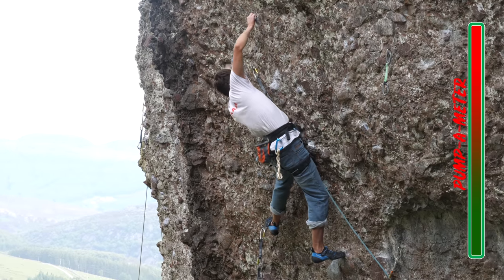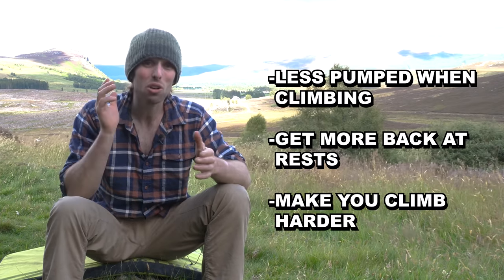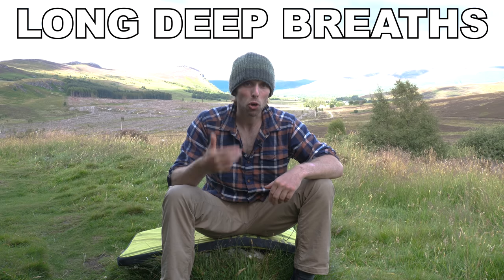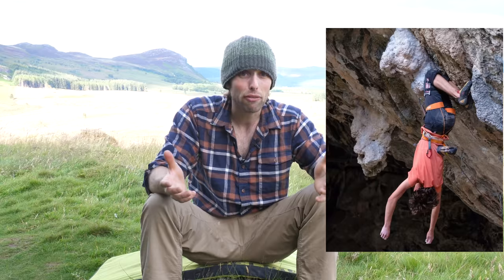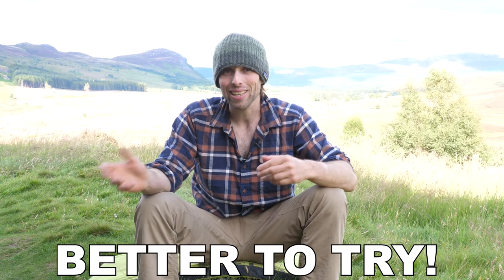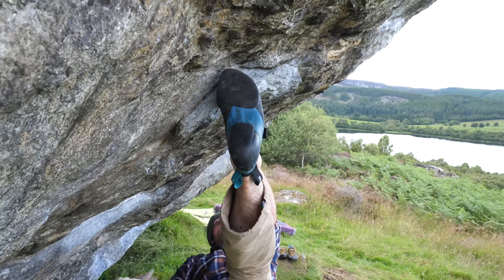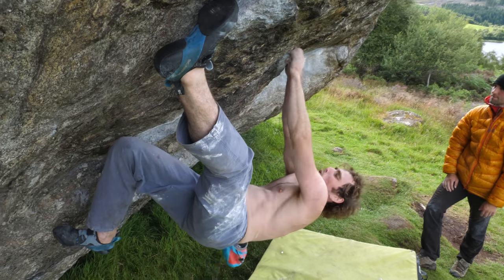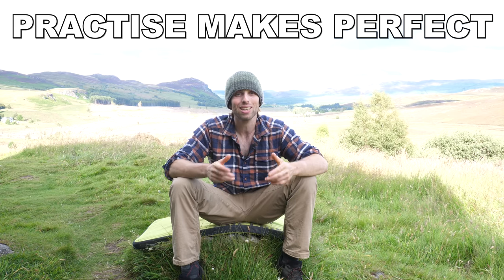How to BEAT THE PUMP climbing | Pt.1 Climbing Body Positions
Keep falling off climbing your project? Struggling to beat the pump while climbing? The answer might not be more climbing endurance training. If you want to learn how to rest while climbing or get some climbing techniques to climb harder you’re in the right place! These climbing body positions will help you feel less tired climbing and help you climb harder.

Robbie Phillips talks through some climbing tips and tricks for beginner climbers, climbing advice for intermediate climbers, and some advanced climbing techniques.

Follow Robbie Phillips, pro rock climber, and Culann O Brien, Filmmaker, on ridiculous climbing adventures. All craic, no crap – it’s just pure unadulterated climbing!

Time Stamps
Intro 0:00
1. Get the right body position! 2:32
2. The Kneebar is King 3:57
3. Toe Hook to victory 5:46
4. Hang like a BAT! 7:10
5. Lock in with a Heel Toe 9:14
6. Sit on those heels 10:45
Want more ways to rest? 12:40